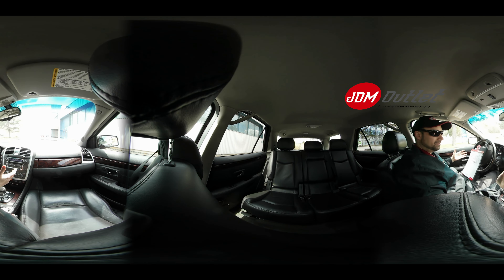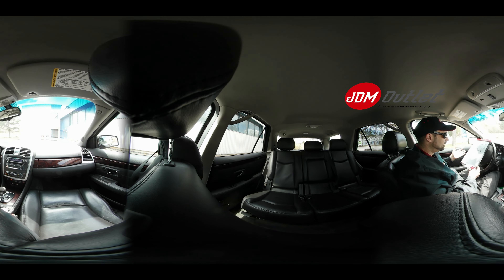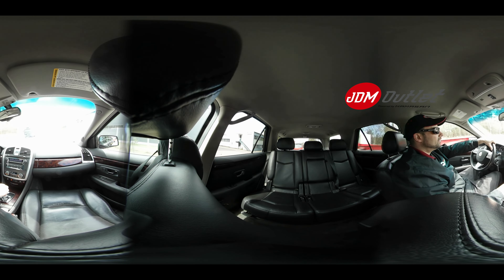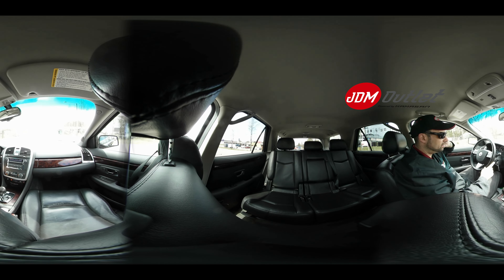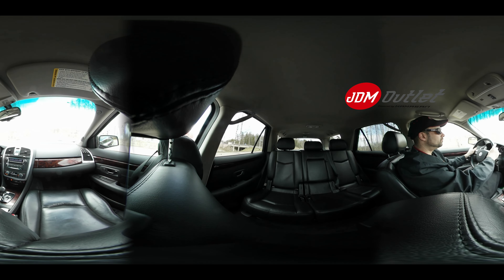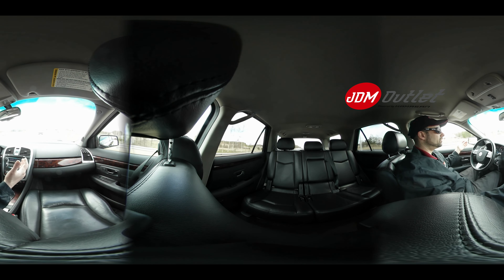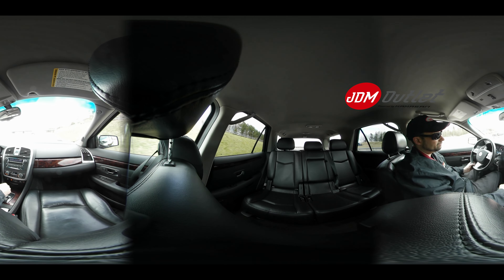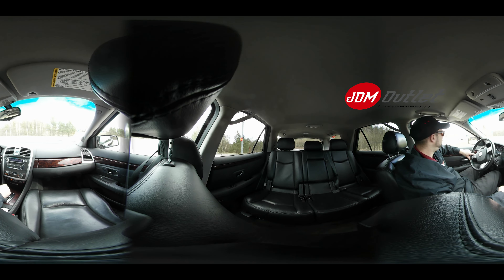Cadillac SRX 360 testdrive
Cadillac SRX 3.6 V6 Elegance AT

Tässä tyylikäs 'jenkkirauta'!

Cadillacin crossover-malli on ollut erittäin suosittu ja muun muassa kotimaassaan saanut useana vuotena tunnustusta autoalan toimittajilta.

Tämä kiiltävän musta yksilö on varustettu 255 hevosvoimaisella V6-moottorilla, jonka jatkeena toimii 5-vaihteinen automaattivaihteisto. Suomessa SRX on myyty lähtökohtaisesti nelivetoisena, mutta tämä yksilö on rustailtu tehtaalta perinteisempänä takavetoisena.

Varustelu on laadukasta premium-luokan tasoa:
* Nahkasisusta
* Automaattinen ilmastointi
* Vakionopeudensäädin
* Sähkösäätöiset etuistuimet
* ym.

Caddy katsastettu loppuvuodesta 2016 ja seuraavaa visiittiä katsastusmiehen luona 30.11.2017 mennessä.

Huoltokirjaa löytyy ja leimojakin sinne keräilty aina vuoteen 2014 asti. Tämän jälkeen huollot suoritettu yksityisesti Cadillac-mekaanikon toimesta, joista ei merkintöjä ole dokumentoitu.

Pinnoiltaan erittäin tyylikäs ja siisti yksilö. Sisusta ehjä, hieman pikkusikarin tuoksuinen ja normaalia käytön jälkeä paikoin havaittavissa.

Tule tutustumaan tähän aavistukseen persoonallisempaan luxus-jenkkiin! Sovi henkilökohtainen tapaaminen!

HUOM! Myös vaihto & rahoitus!
- Rahoitus ilman käsirahaa, alk. 145 eur/kk
- huomioimme luonnollisesti myös JDM-autot vaihdossa!

JDM Outlet - Powered by Mamasan